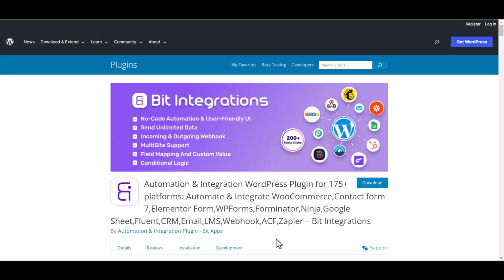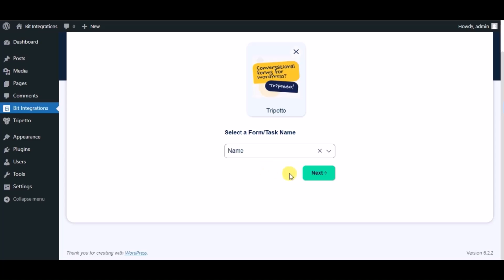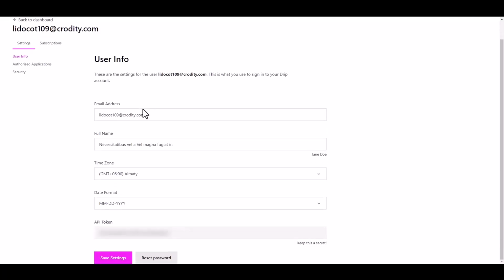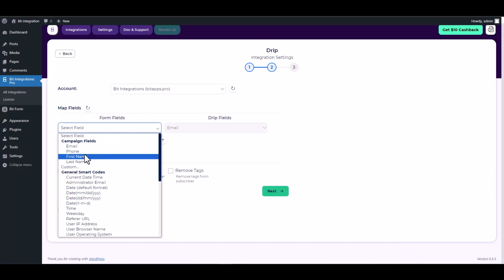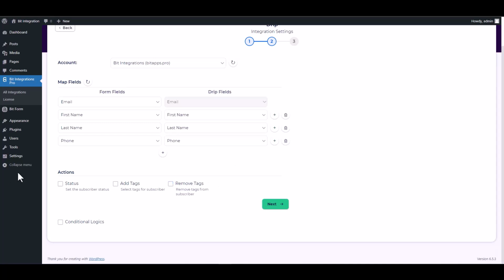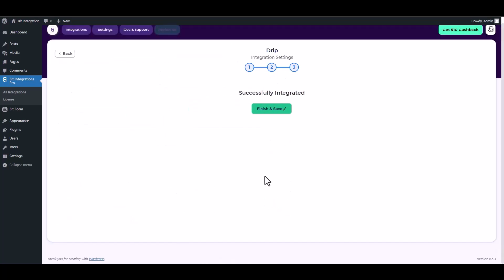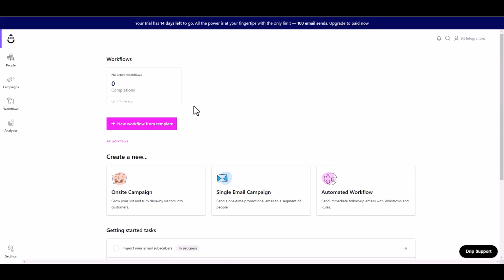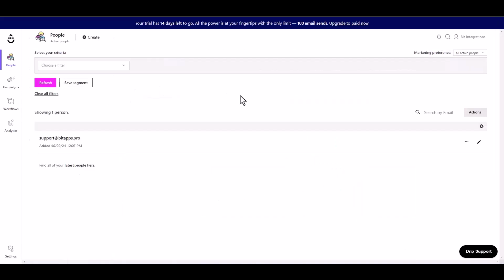Integrating Tripetto Form with Drip | Step-by-Step Tutorial | Bit Integrations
🔗 Ready to supercharge your email marketing with seamless form integration? Join us on our YouTube channel for an in-depth tutorial where we demonstrate the integration of Tripetto Form with Drip using the Bit Integrations WordPress plugin. Learn how to effortlessly connect these tools to automate your email campaigns and manage your subscribers effectively.

Follow along as we guide you through the step-by-step process of integrating Tripetto Form submissions with Drip, enabling you to automate your email workflows, enhance customer engagement, and boost productivity. Say goodbye to manual email tasks and welcome automated workflows for increased efficiency.

Key Highlights:
✅ In-depth walkthrough for integrating Tripetto Form with Drip using Bit Integrations for WordPress.

Whether you're a marketer, business owner, or WordPress enthusiast, this integration empowers you to seamlessly merge Tripetto Form with Drip. Watch now to revolutionize your email marketing efforts!